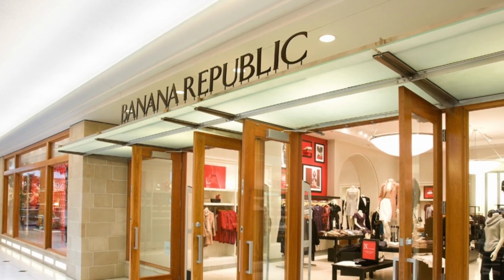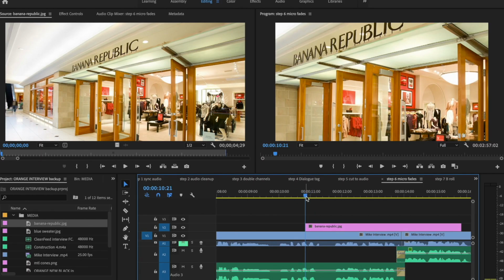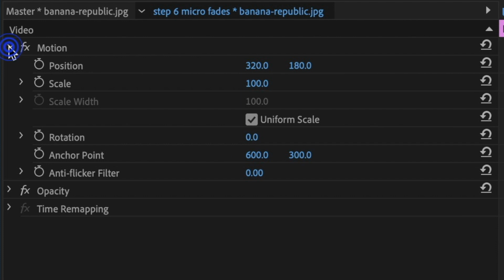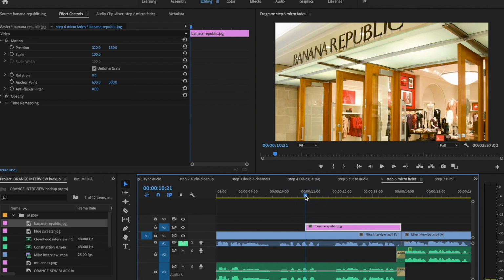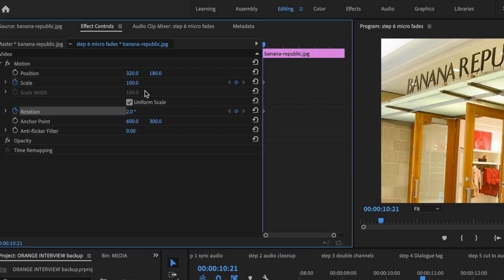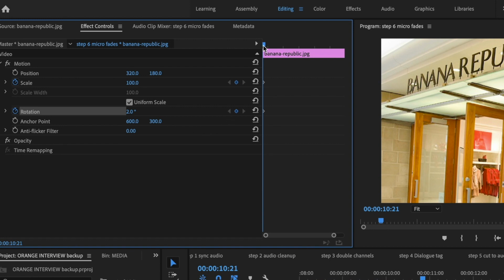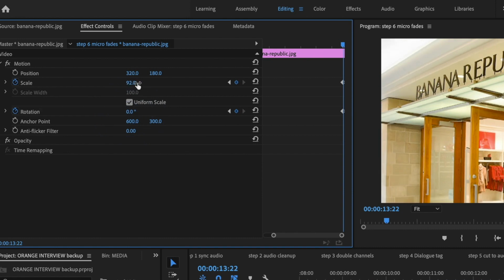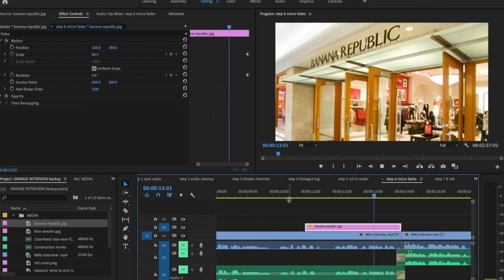E02 PREMIERE PRO KEYFRAME ANIMATION